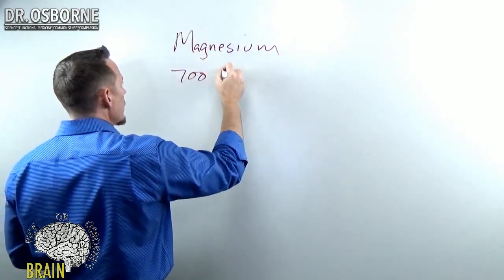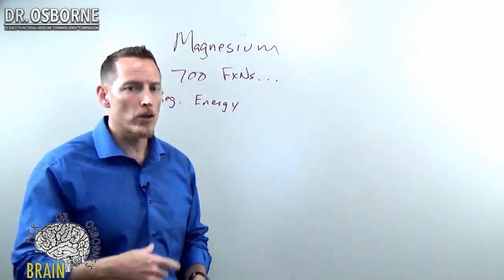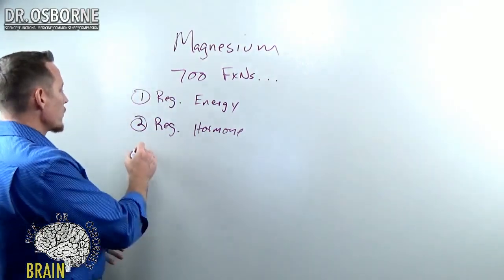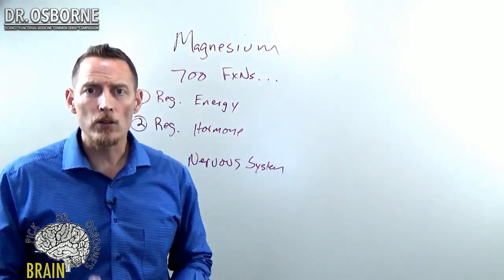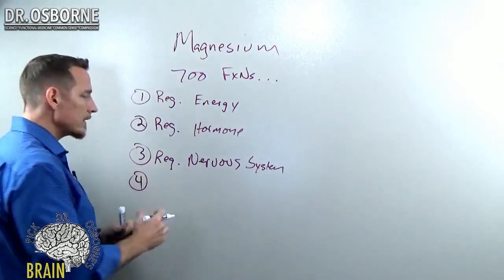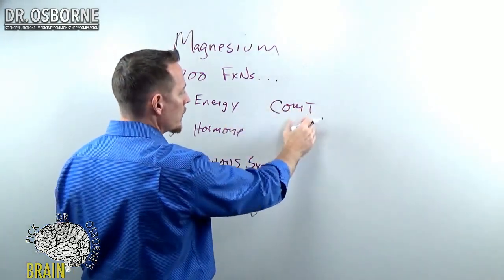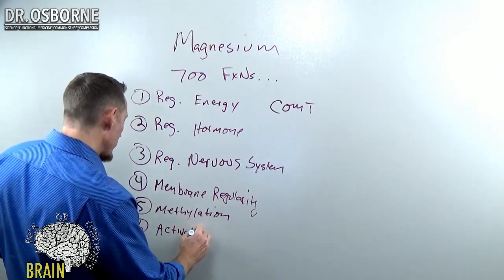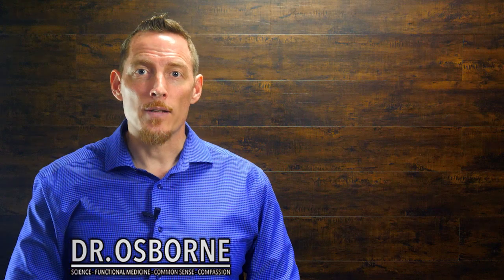6 Important Functions of Magnesium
Magnesium has hundreds of different functions.

Magnesium regulates energy production in your body, and it's one of the reasons why magnesium deficiency causes so many people problems with fatigue, carbohydrate intolerance, or sugar imbalances, because it helps your body to convert carbohydrate energy or carbohydrates into ATP, which is what the body uses for energy, so the regulation of energy production is one of its big priorities.

Magnesium also regulates hormone production.

You can't metabolize estrogen properly without magnesium.  If you don't have adequate magnesium then your body can actually buildup toxic metabolites of estrogen that increase your risk of cancer.

Now, aside from the electrical properties, the charge of magnesium and how it regulates the membranes and gates that help run your nerves, you also need magnesium to generate certain neurotransmitters, so in that regard it regulates not only the electrical function of the nervous system, but also the production of chemicals that regulate that electrical system.

You also need magnesium for cell membrane production.

This engine actually regulates dopamine and it regulates methylation, so it helps your body understand what methylation is.